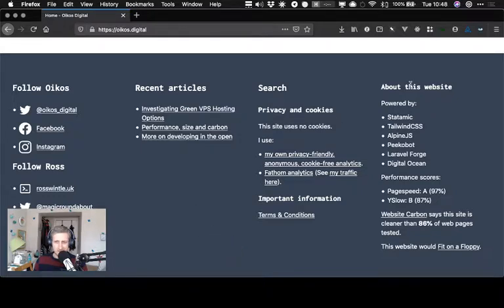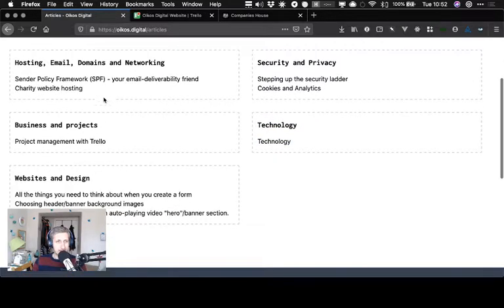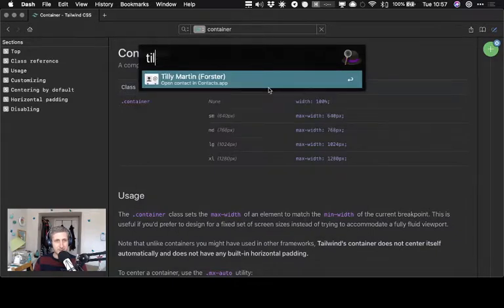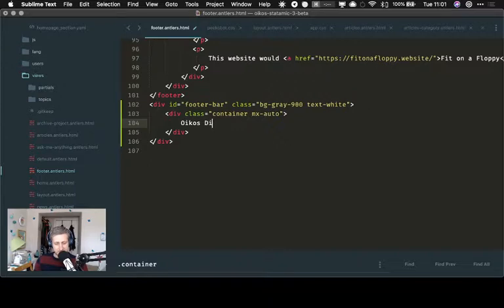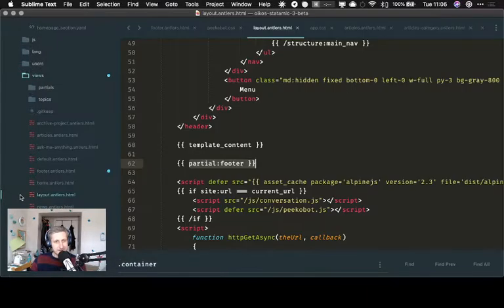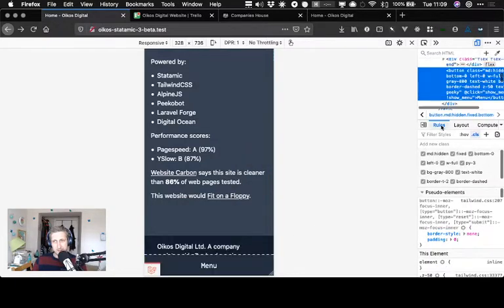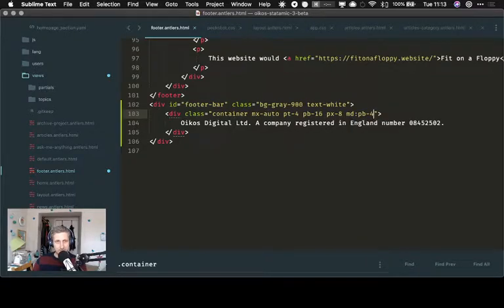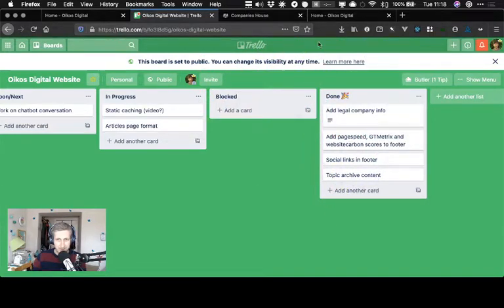Adding a bottom bar to Oikos Digital website - Tailwind CSS - Tooling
Adding a bottom bar to the Oikos Digital website - a bit of a test "stream" (that wasn't streamed) to see how we got on. Should have been a short task to add a bottom bar to the oikos.digital website but I got distracted by all sorts of things.